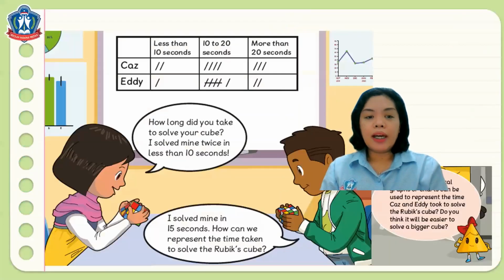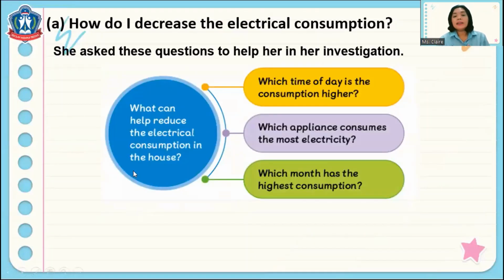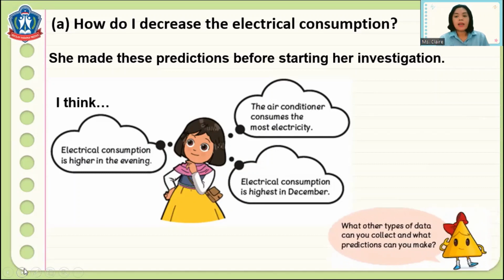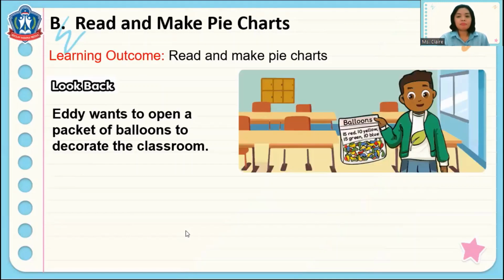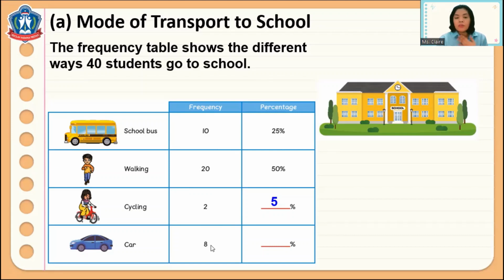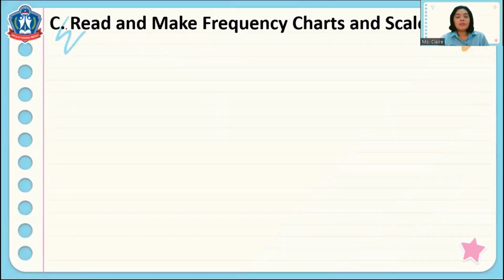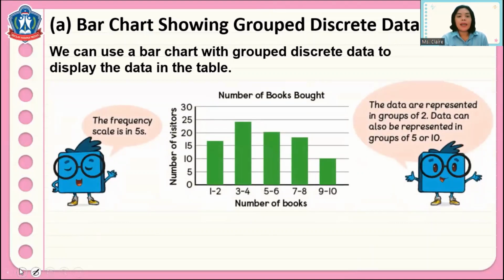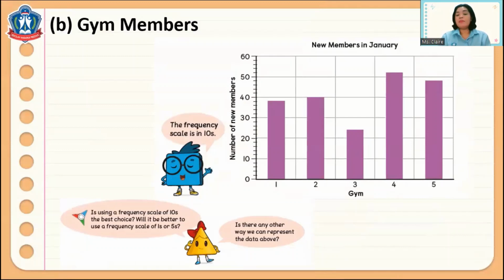MATH 6: CHAPTER 12: DATA HANDLING AND STATISTICAL INQUIRY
Lesson 1: Plan an Investigation and Make Predictions
Lesson 2: Read and Make Pie Charts
Lesson 3: Read and Make Frequency Charts and Scales